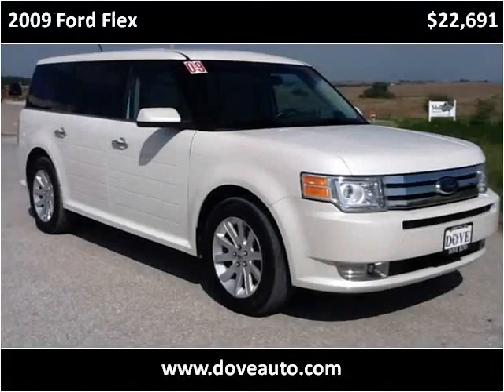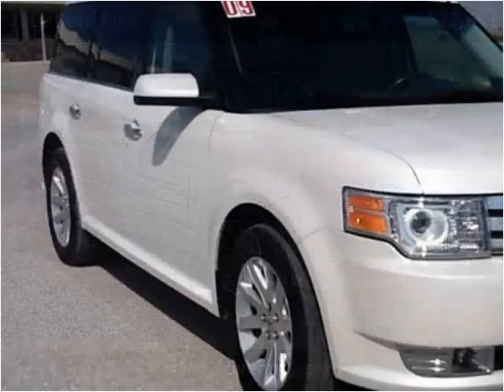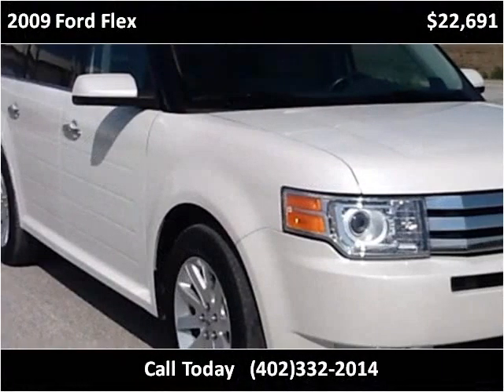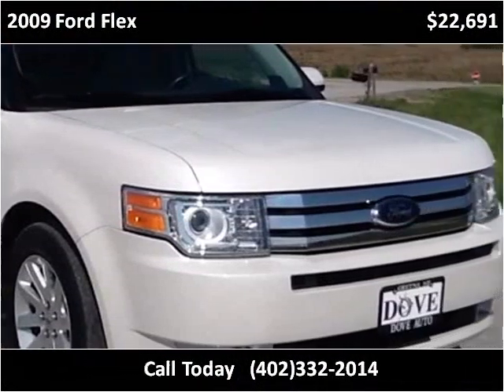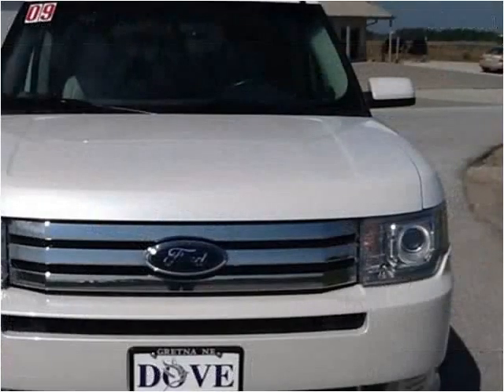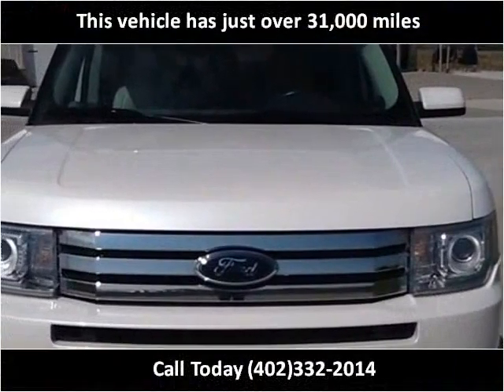2009 Ford Flex Used Cars Gretna NE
This 2009 Ford Flex is available from Dove Auto.